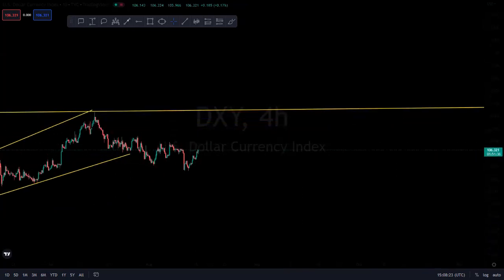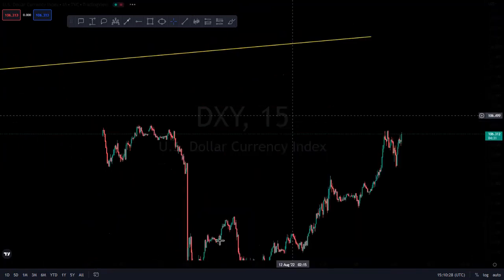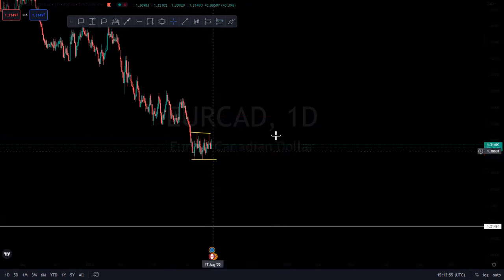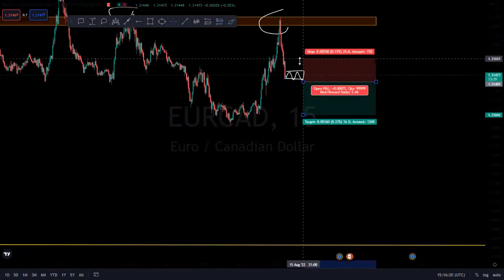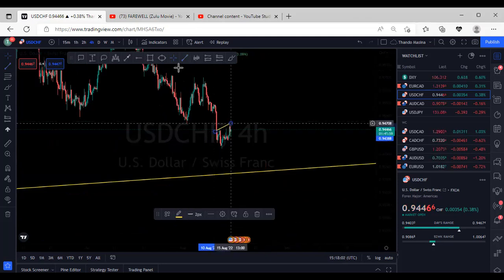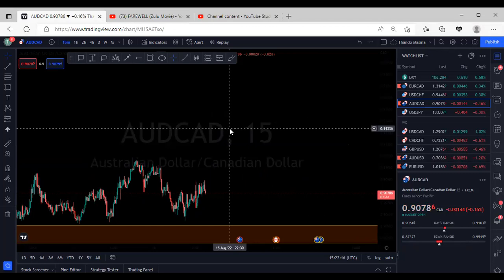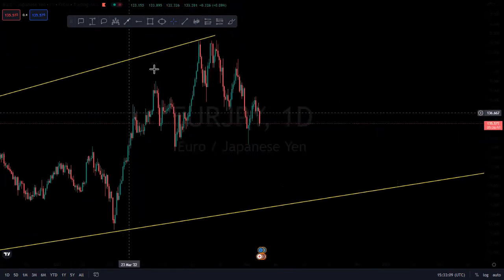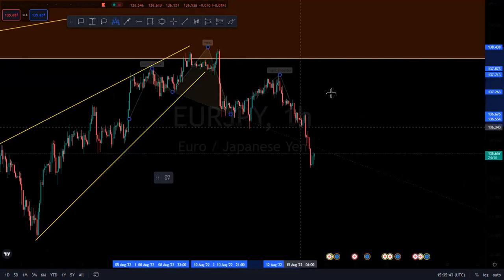Market Breakdown( pure price action strategy)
Comment on the pairs you'd like me to analyze for you